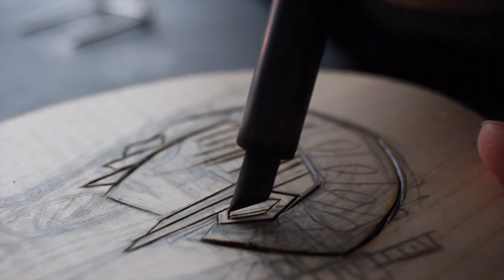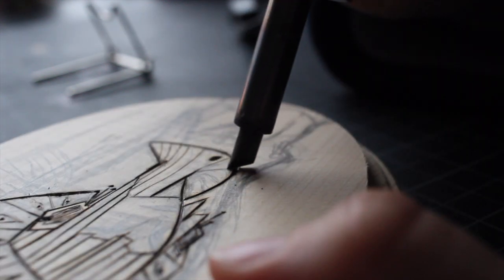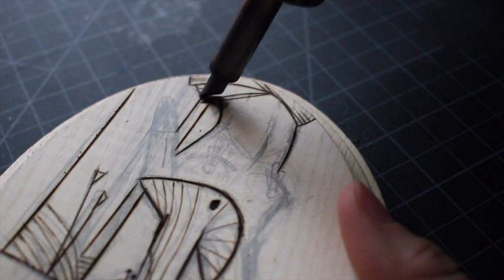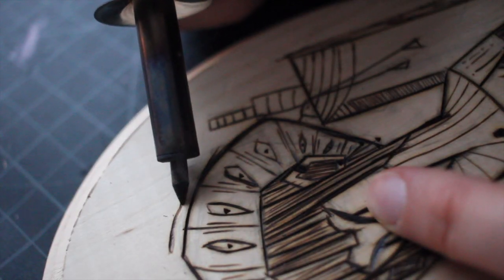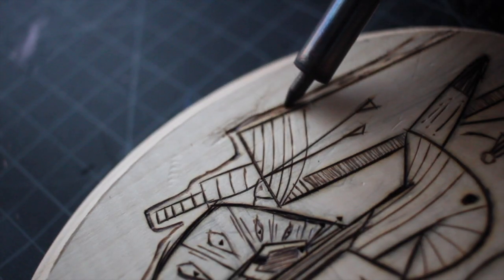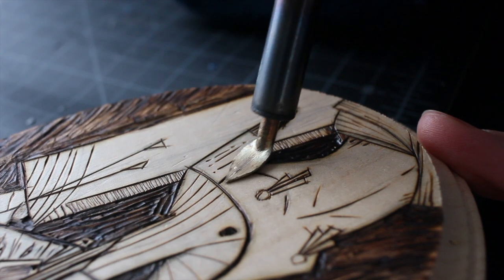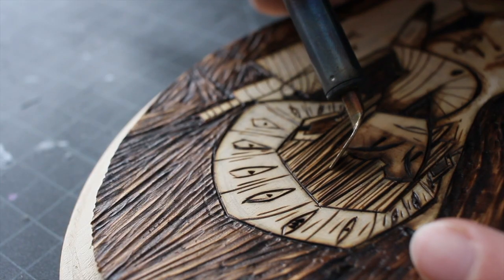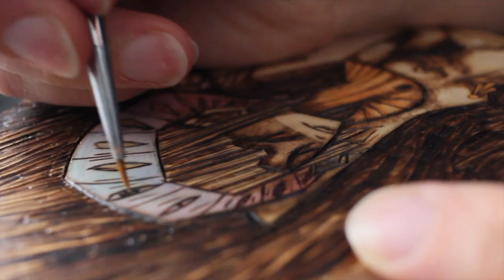Wood Burning and Painting a Warrior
Hey! Today I am using wood, pencil, wood burning tools, acrylic paint, and water. I have seen some wood burning artist on Instagram using paint on their wood pieces and I decided to try it out since my shades were too close and my shading was ok. I would do more of these!

Free Music for Videos 👉 Music by Joey White - Meshes of the Afternoon